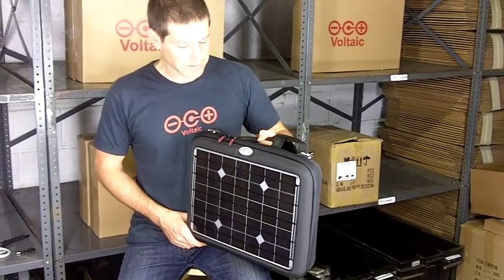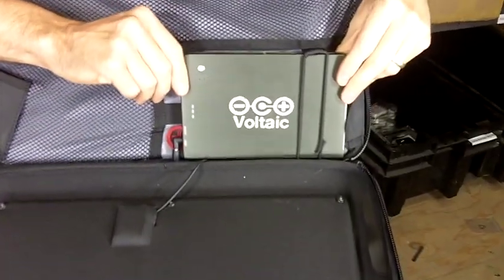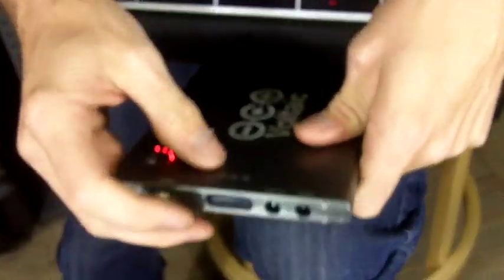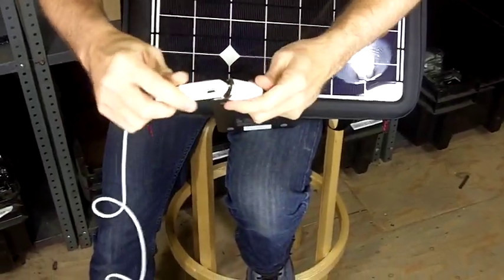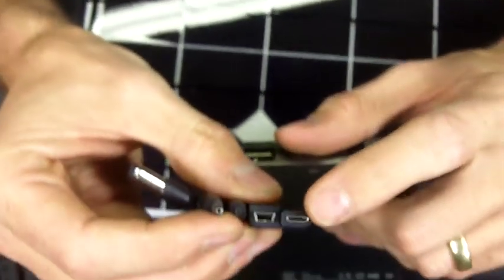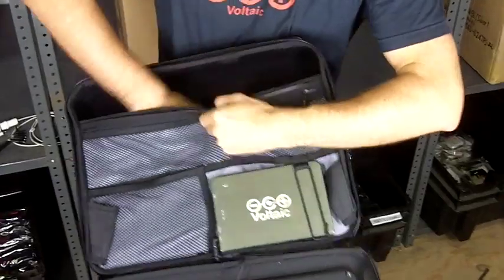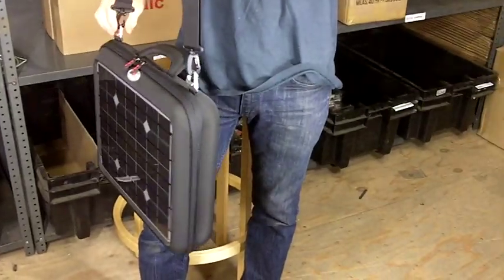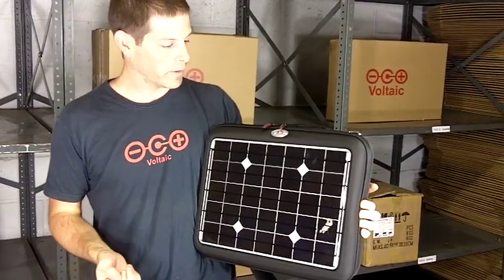Generator Solar Laptop Charger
The Voltaic Generator Solar Laptop Charger powers a mobile office. With an integrated 16 Watt solar panel and a 60 Watt hour battery pack, you'll efficiently power laptops, cell phones, tablets, cameras, and most other hand held electronics.